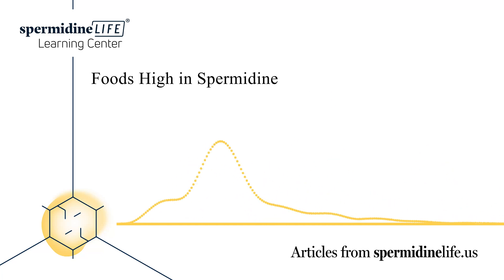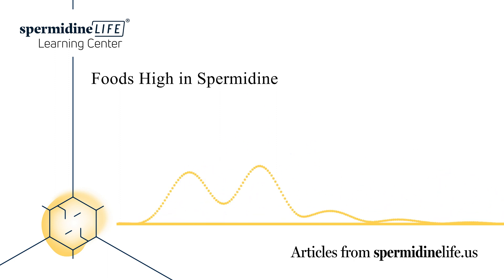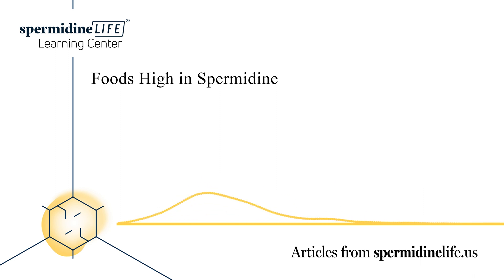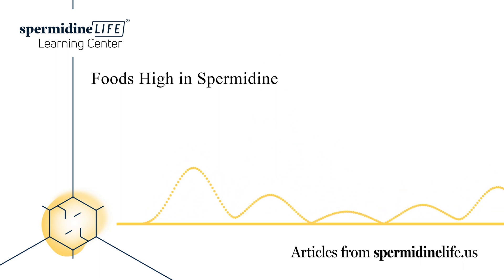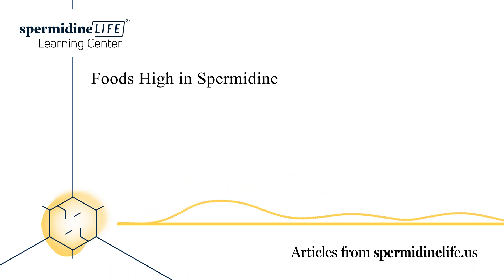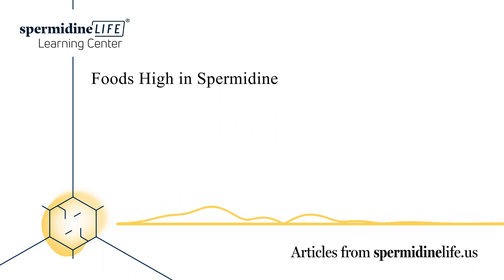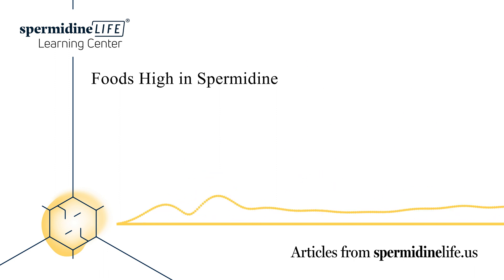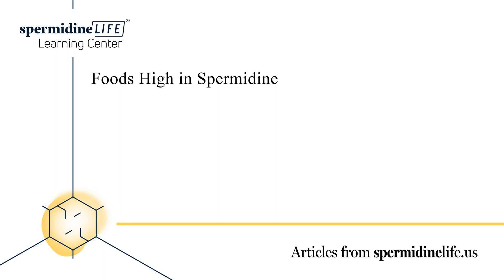Foods High in Spermidine | What Is Spermidine? | Best Foods for Longevity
Spermidine is a naturally occurring polyamine found in ribosomes and living tissues. It can also be found in many fruits, vegetables, meat, and cheese. Most of the spermidine found in our body is produced by our own cells, and the other is absorbed through food and certain bacteria found in your digestive tract. A balanced diet helps you maintain a high level of spermidine. Spermidine plays a critical role in cell function and survival in the body.

What is Spermidine Used For?

Spermidine is a natural polyamine, it is known to help regulate various cellular processes in the body. Some of the benefits include DNA stability, cell growth, differentiation, apoptosis and cellular homeostasis. It also synchronizes multiple biological processes and can help maintain membrane potential and control intracellular pH and volume. In recent research, it has been found that spermidine is a longevity agent in mammals, regulates plant growth, encourages hair growth, and lengthens hair in humans.